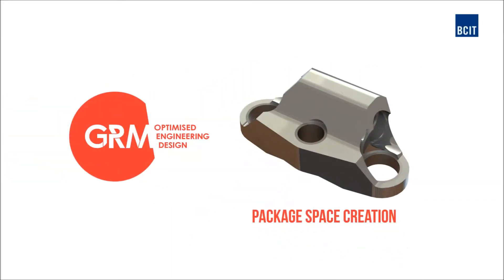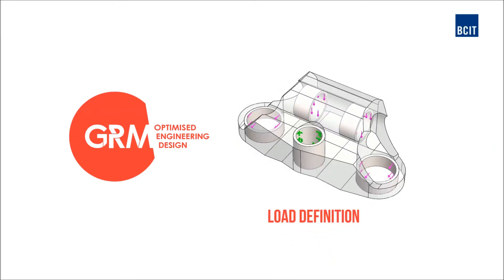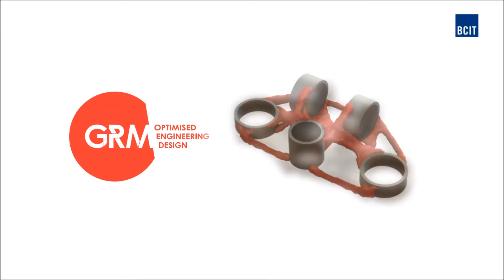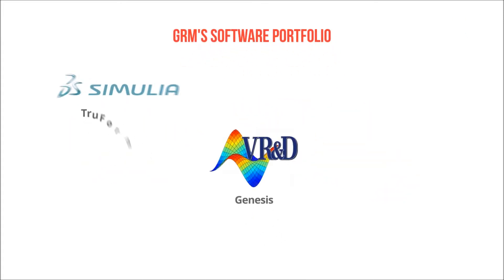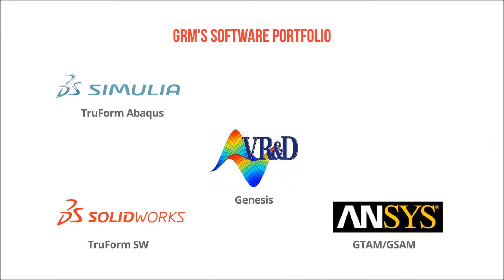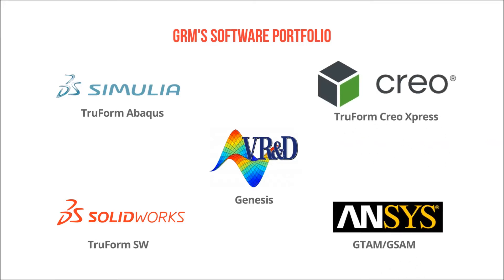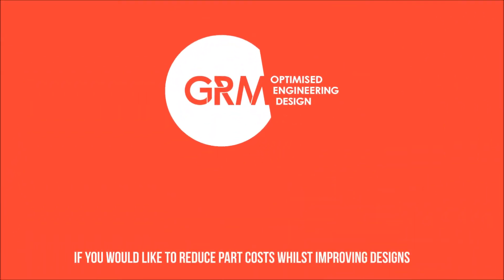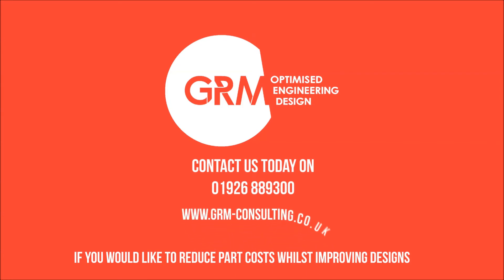A Quick Look GRM's Optimisation Portfolio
Reduce weight, material cost and development time with GRM's vast portfolio of optimisation software.